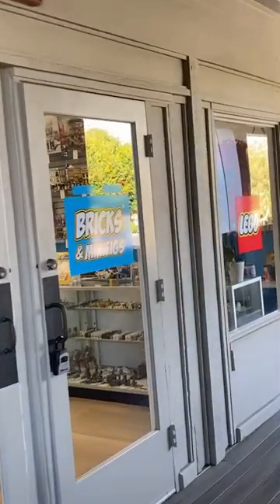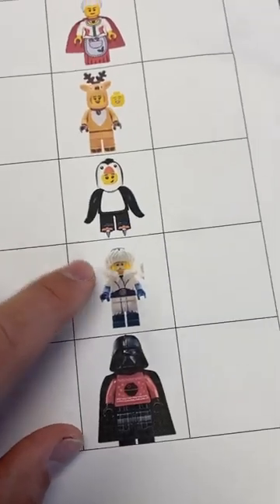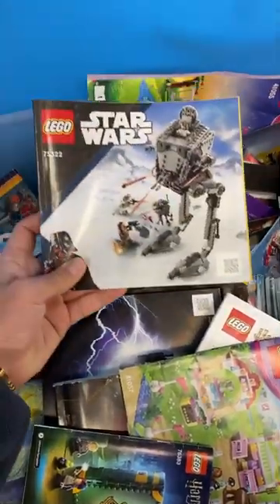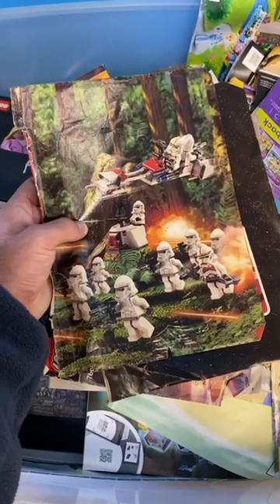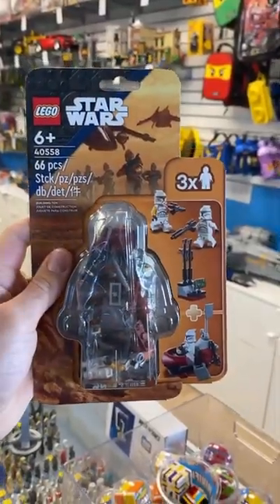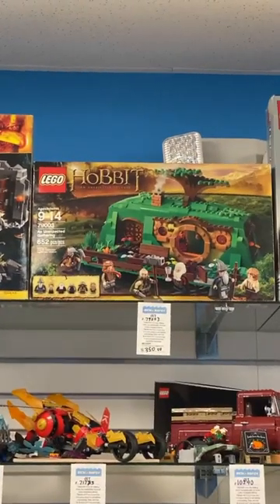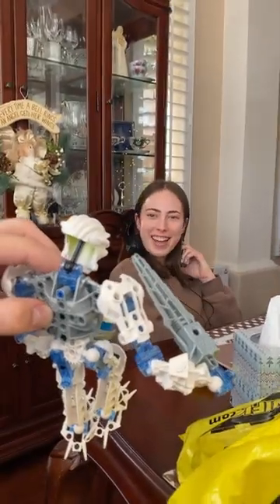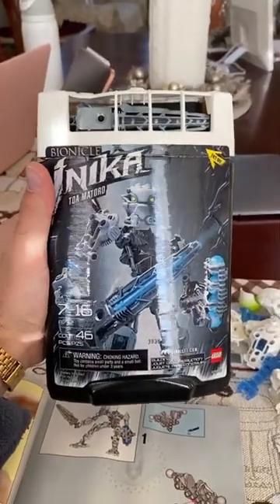Never Thought I'd Buy THIS Over LEGO Star Wars...